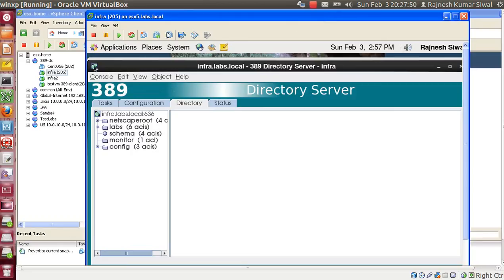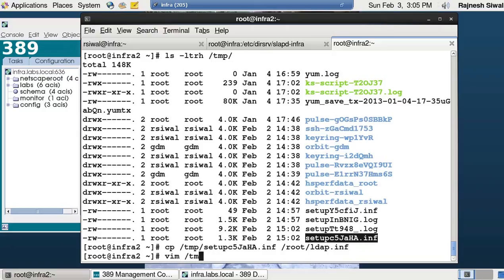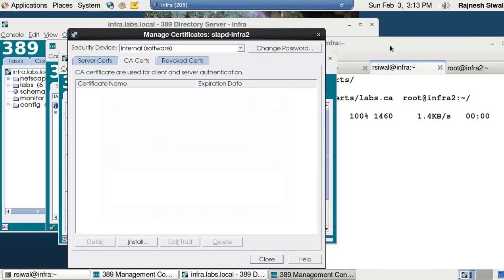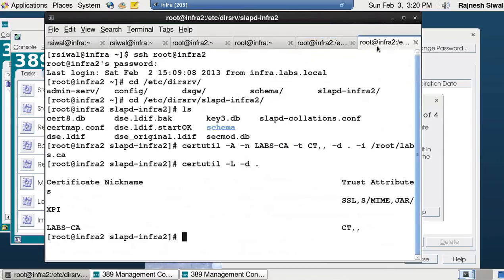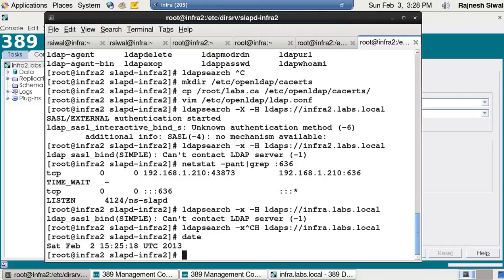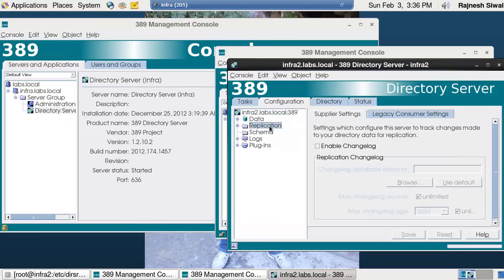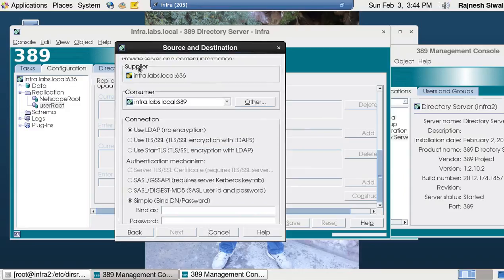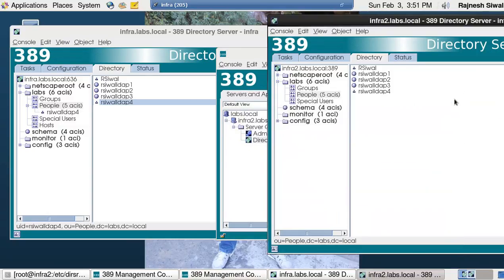389-DS Master Slave Replication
This video describes how to setup Master-Slave replication between 389 directory Server (or Redhat Directory Server).